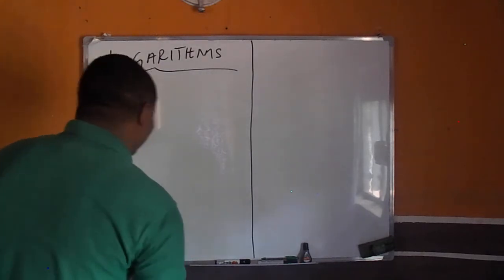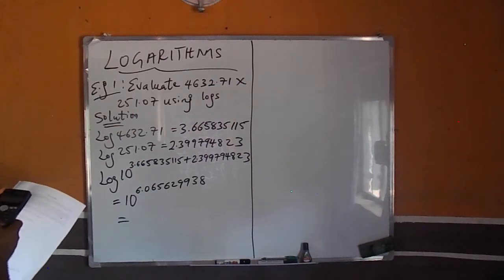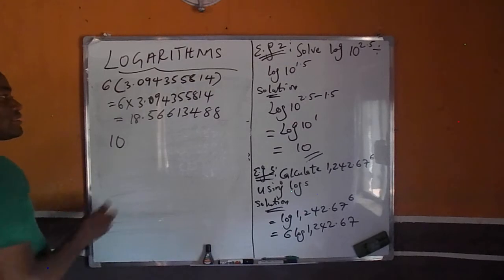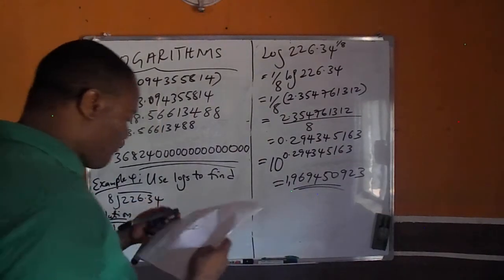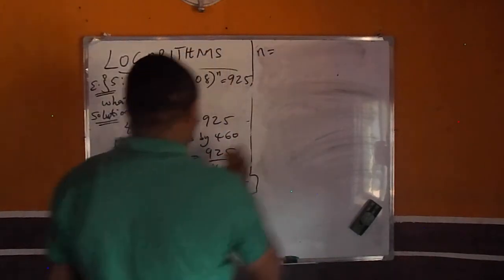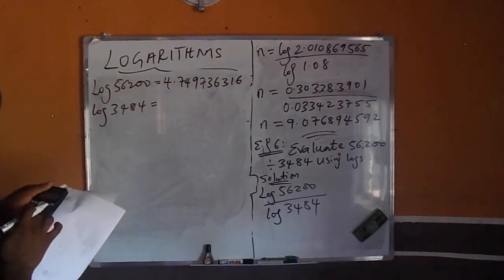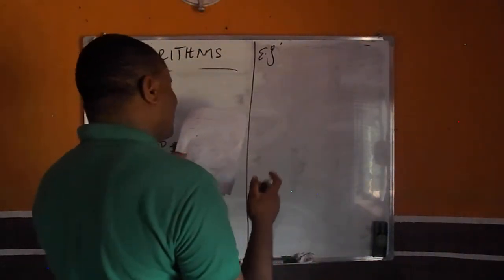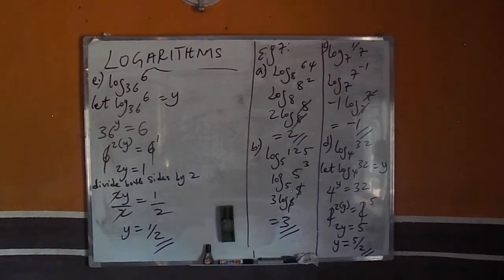LOGARITHMS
Logarithms Under Mathematics for Economics in National Certificate for Education 1 (NCE 1) Curriculum.